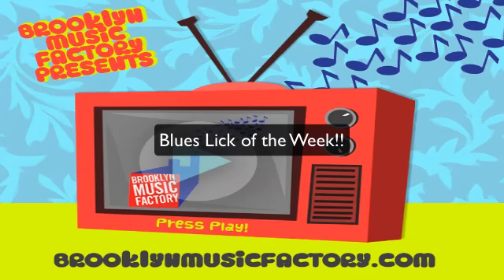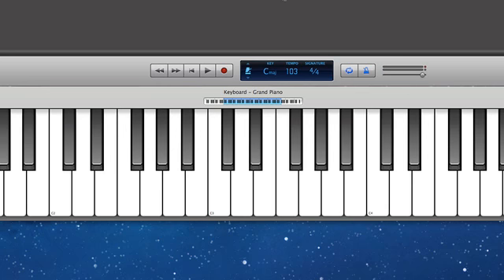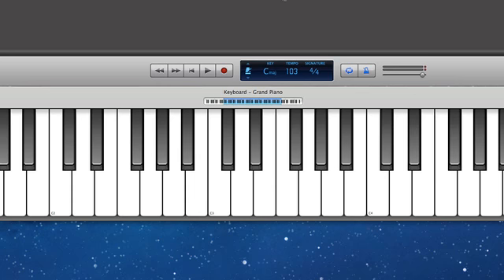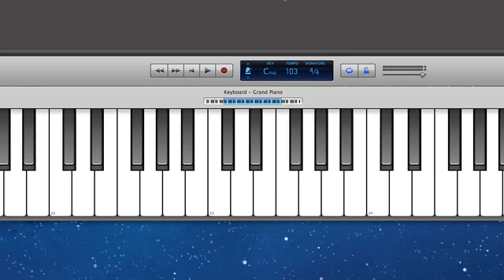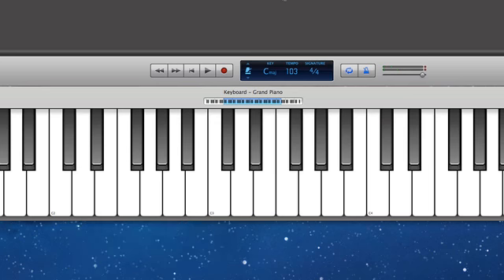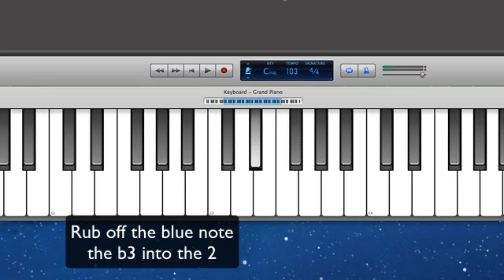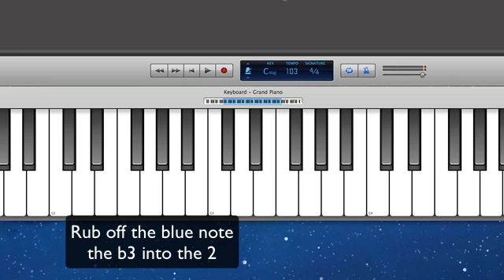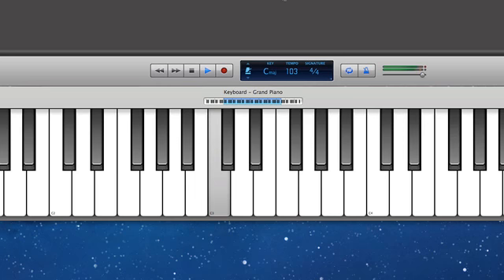Blues Piano Lick of the Week: Cow Cow Davenport#1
Brooklyn Music Factory's Nate Shaw shares essential blues piano licks every week. This week's lick comes from the great blues pianist Cow Cow Davenport. Dig it!